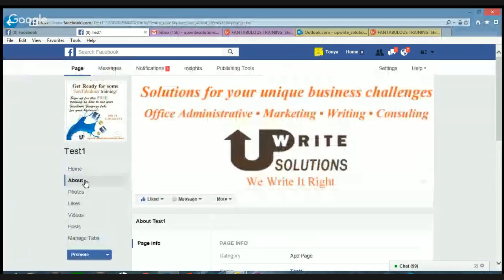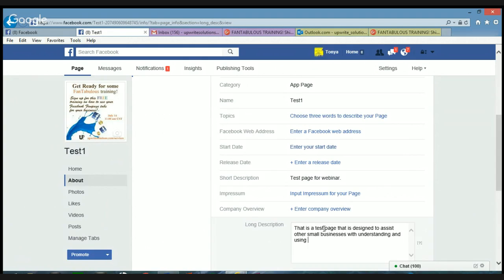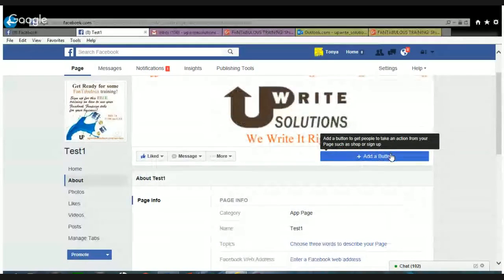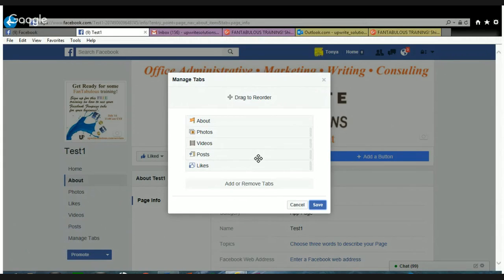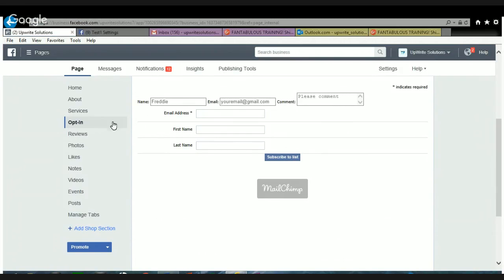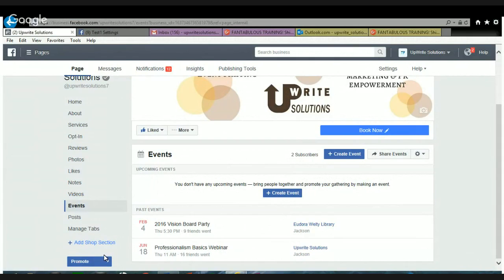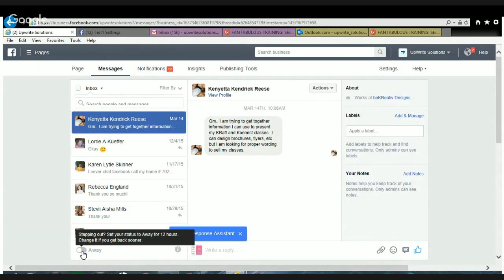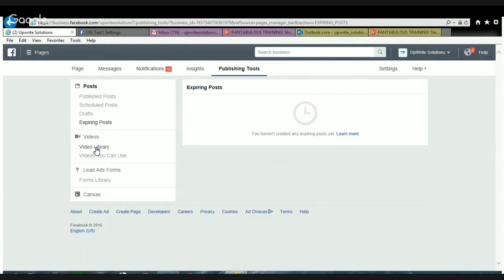FANTABULOUS TRAINING! Shine Up Your Facebook Fanpage using your tabs.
This FREE webinar shares some tricks to make your fanpage look more professional and build your leads!